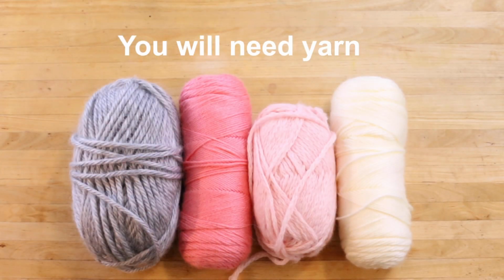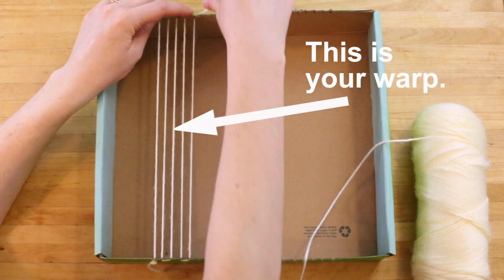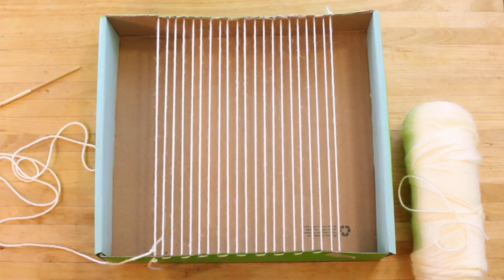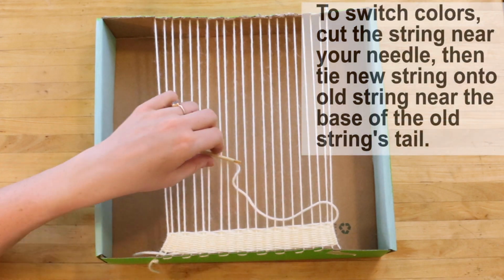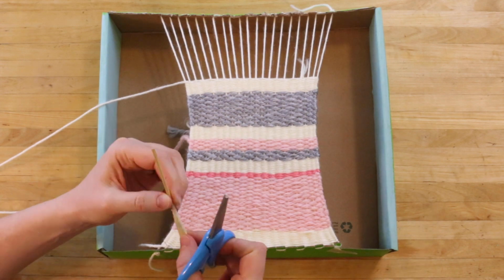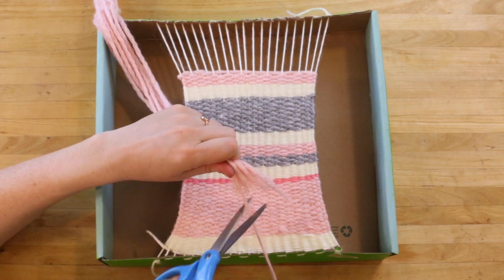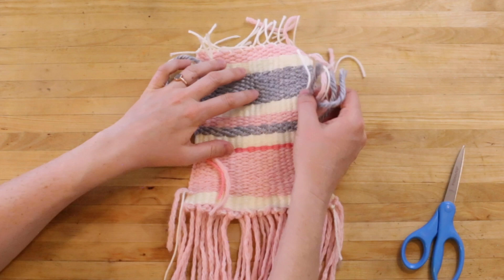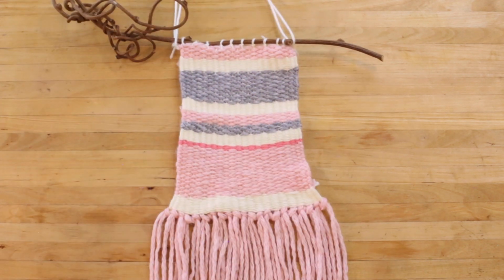Make a wall hanging with yarn and a shoebox!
Decorate your home with your own wall hanging. These step-by-step instructions walk you through the straightforward process of making a shoebox weaving.

If you liked this video, don't forget to click LIKE.

BY VIEWING "ART WITH CHELSEA" VIDEOS OR DOING THE PROJECTS DEPICTED THEREIN, YOU AGREE THAT YOU ARE DOING SO AT YOUR OWN RISK. YOU WAIVE ANY AND ALL CLAIMS THAT MAY ARISE AGAINST ART WITH CHELSEA OR THE MAKERS OF ITS VIDEOS, INCLUDING any claims for property damage or injury incurred as a result of any of the information contained in this video. Potential accidents and injuries include, but are not limited to, fingers being glued together, paper cuts, unbelievable messes, walls decorated with markers or crayons, or glitter taking over the world. Children who are not supervised by an adult are prohibited from using these videos. NO INFORMATION CONTAINED IN THIS VIDEO SHALL CREATE ANY EXPRESS OR IMPLIED WARRANTY OR GUARANTEE OF ANY PARTICULAR RESULT or guarantee of any particular result. Any injury, damage or loss that may result from improper use of materials or information contained in this video is the sole responsibility of the user. Basically, be wise with your supplies! Happy art making!